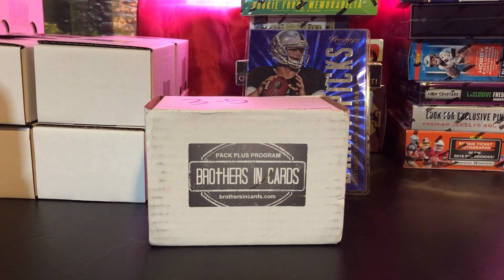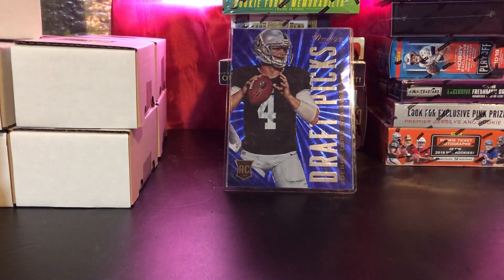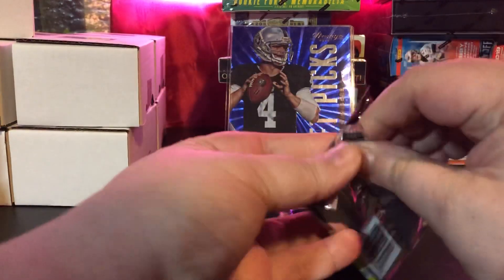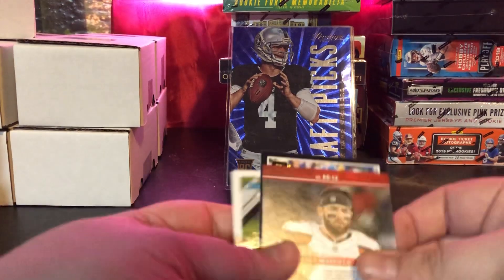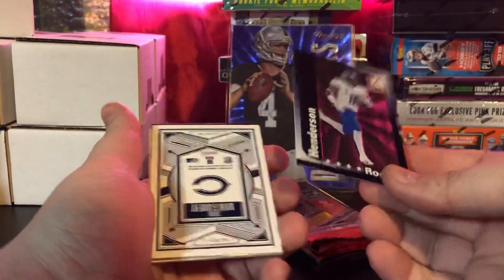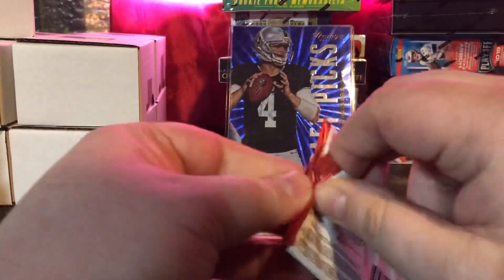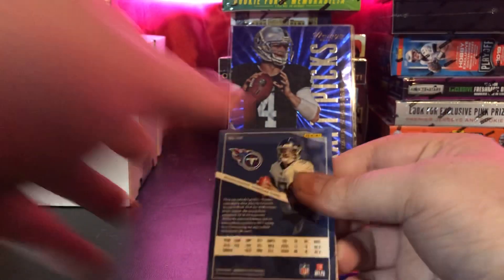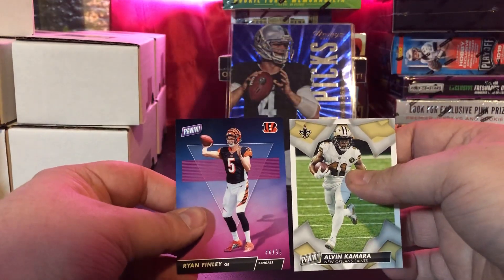Opening Gold Brothers and Cards *February*